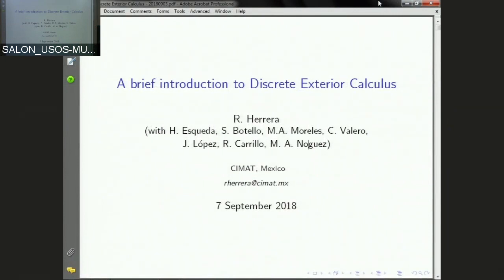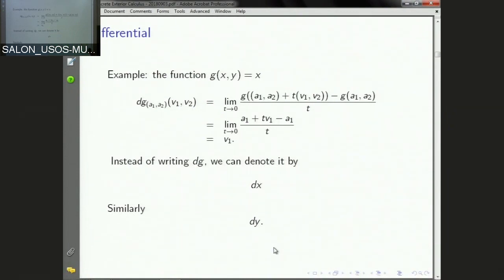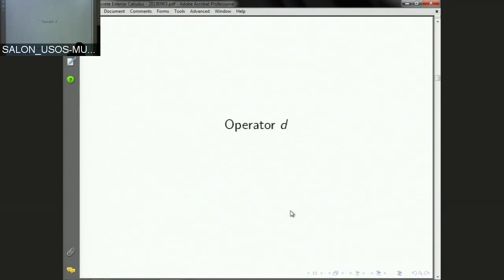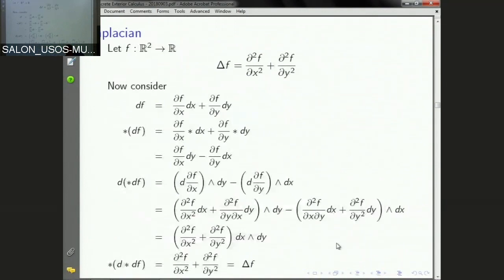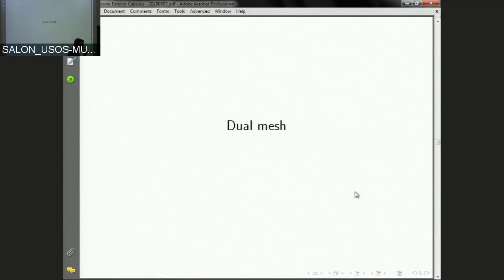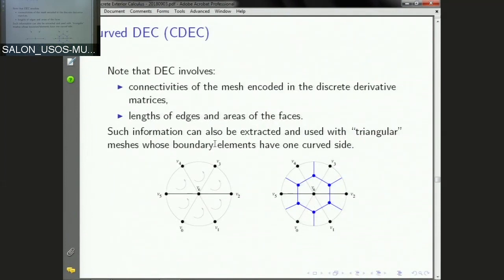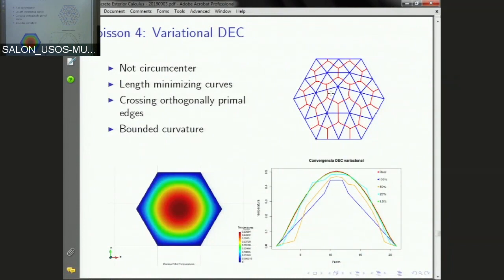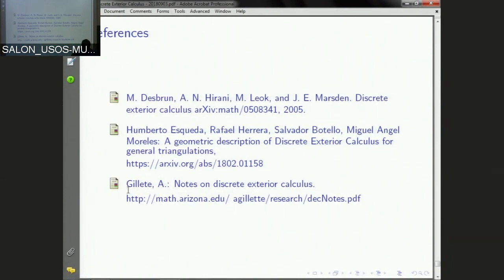Rafael Herrera A brief introduction to Discrete Exterior Calculus (September 7, 2018)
ABSTRACT:
Discrete Exterior Calculus (DEC) is a relatively new method for solving partial differential equations numerically. The central idea of the method is to develop a discrete version of Exterior Differential Calculus. In this talk, we will briefly review the various operators of Exterior Differential Calculus and their discrete versions. We will then focus our attention in 2D DEC, presenting a geometric interpretation of DEC as well as numerical comparisons with the Finite Element Method in order to show DEC’s competitive performance.